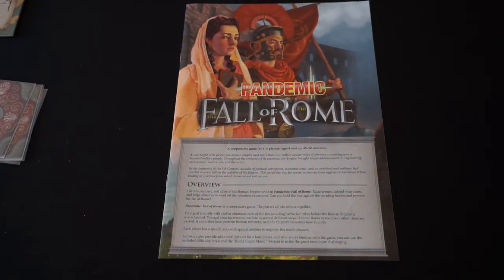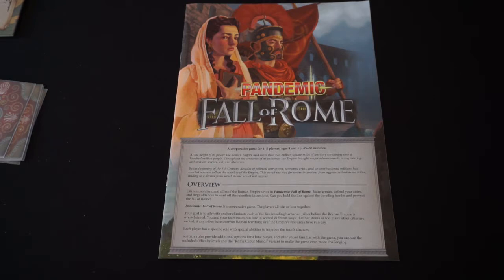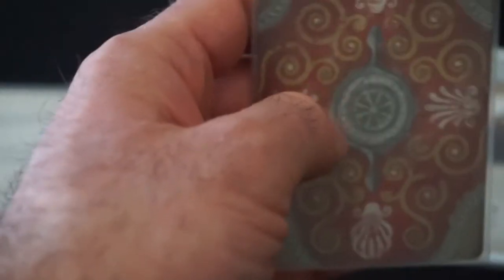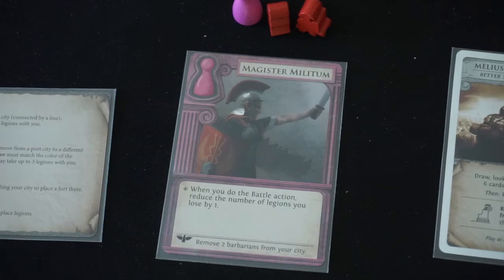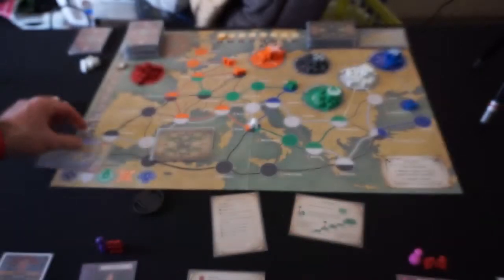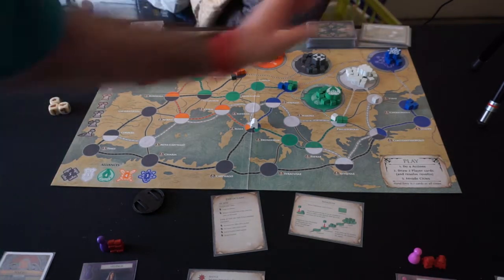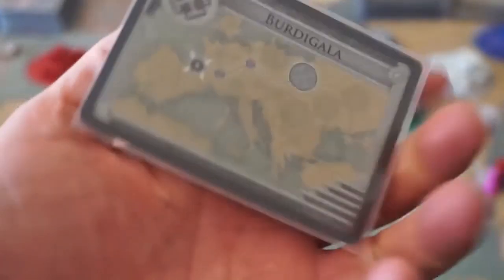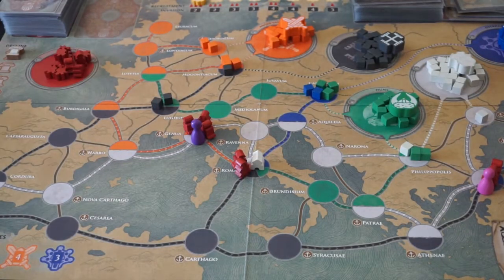Pandemic Fall of Rome 3 13 22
We try to save Rome from its inevitable ruin in Pandemic: Fall of Rome!  Will we succeed?  Tune in, and find out!